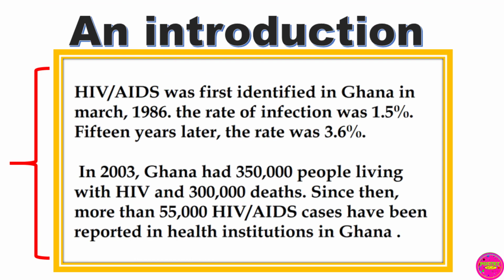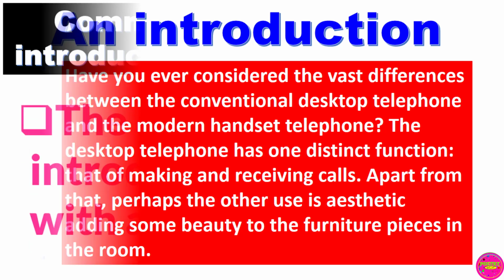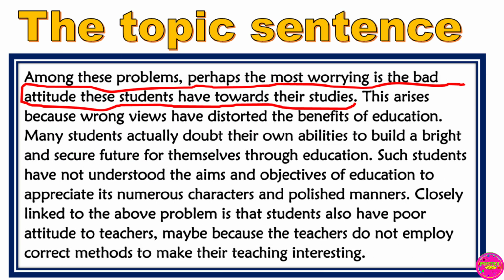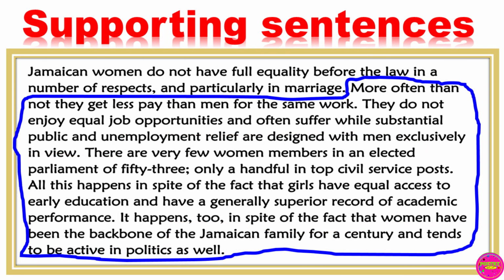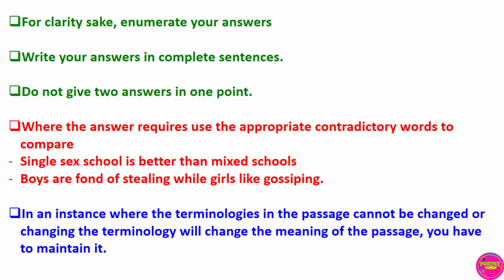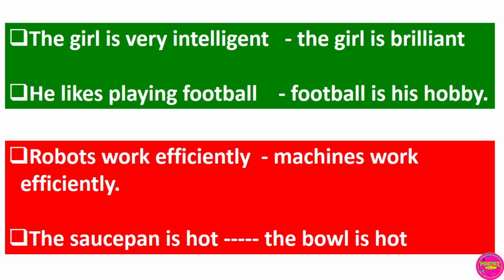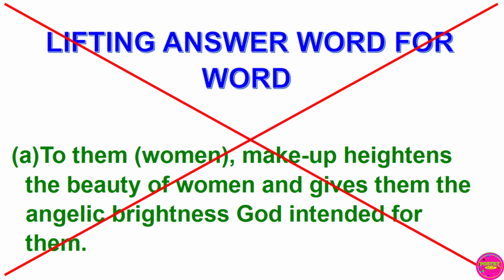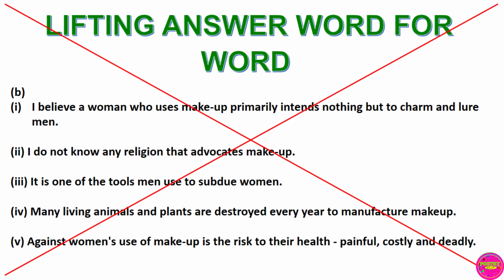WASSCE/WAEC TOP SECRET - THINGS YOU WILL FIND IN EVERY SUMMARY PASSAGE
THINGS YOU WILL FIND IN EVERY SUMMARY PASSAGE
how to answer summary questions in wassce